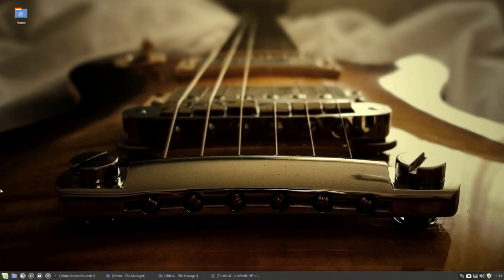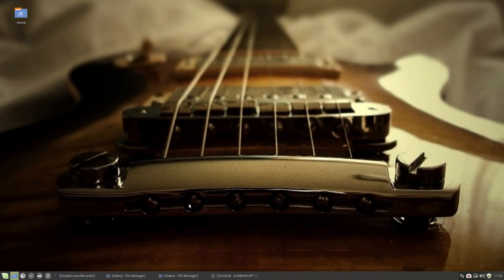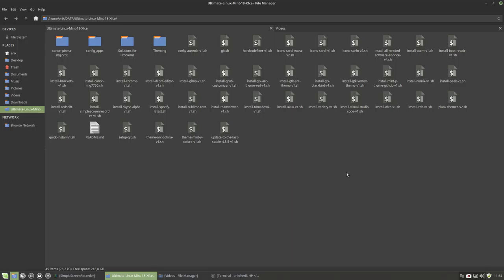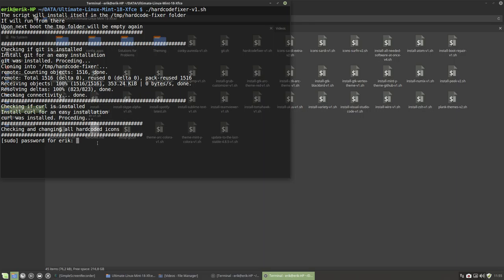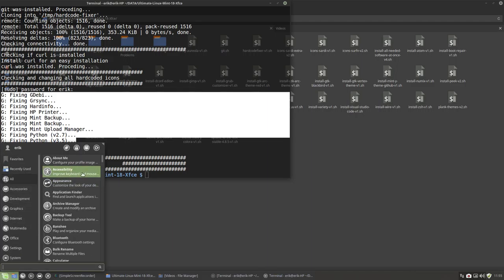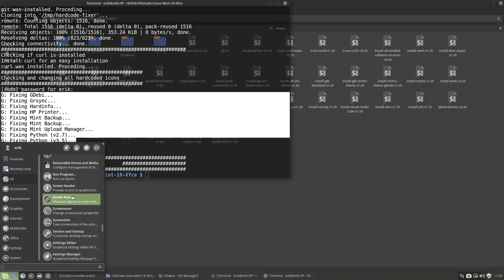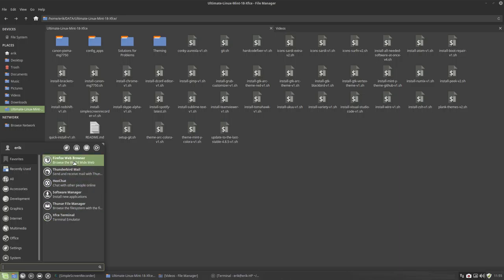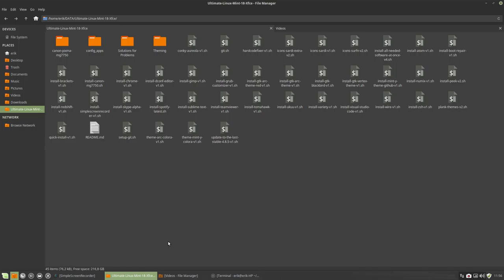linux mint 18 xfce 14 icons that are not following the theme - how to fix hardcoded icons